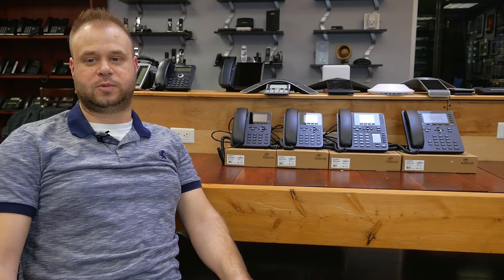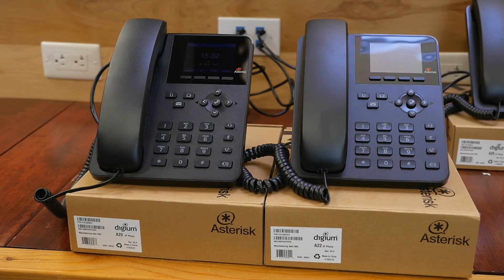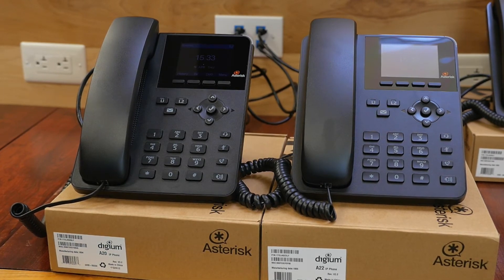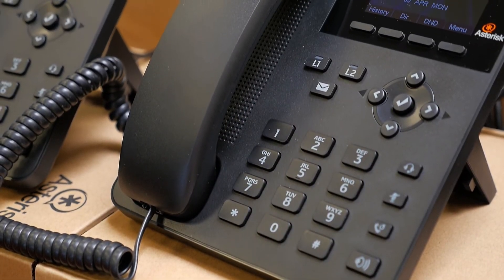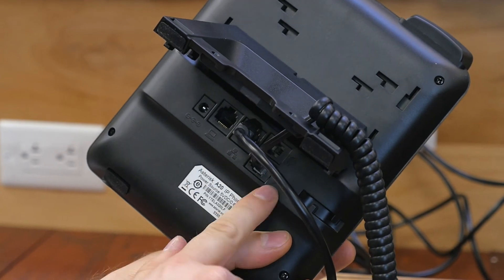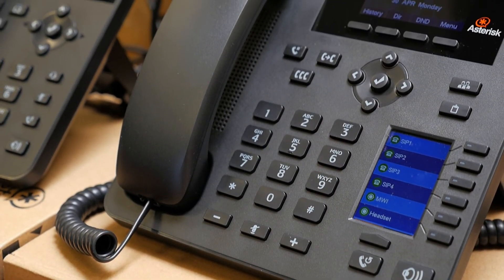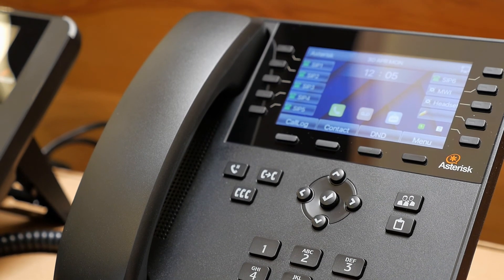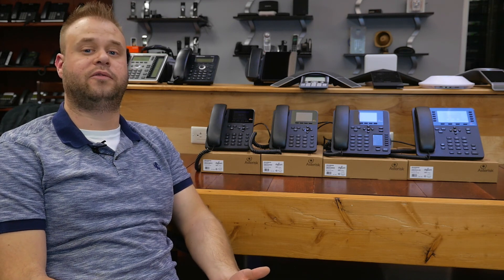VoIP Supply Review | Digium A-Series IP Phones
Digium has released a brand new series of SIP phones to be used with any Asterisk-based phone system!  Join Marc Spehalski as he goes under the hood and reveals the features and functionality of all four phones!

Hi this is Mark back at the lab here at VOIP Supply and today we're here to talk about the A-Series phones by Digium which is Digium's latest affordable option for those who have asterisk-based phone systems. There's four of them and they all have a lot of similarities but there's a couple of interesting differences that we're going to talk about. Let's look at the first two phones in the offering, the A20 and the A22, let's take a look.

So right off the bat, you'll notice that the Digium A20 and A22 look identical, there is one main difference between the two in that the A22 has a gigabit port where the A20 has just a 10-100. If you're going to be connecting your PC to a phone you're probably going to want the gigabit if the phone is going to be standalone, the 10-100 is pretty much all you need for any kind of voice communication.

 With most VOIP phones you have three-way conferencing and with the A20 and A22, you have two SIP registrations, which are marked here by line one and line two which really means SIP registration one and SIP registration two. We have a 2.8-inch color screen with soft keys on both and a directional pad which you'll find on most phones for navigating the menu, other than that all your basic buttons, mute, voicemail button, headset, it does have electronic hook switch, Mute, redial and speakerphone.

Both phones have identical features. Taking a look at the back of the A20 it is identical to the A22 so we start with our power port, this is going to be a five volt DC, we have two switches 10-100 ports on the A20, it is gigabit on the A22. POE powered, we have our handset port and our headset port. The middle range of the Digium A series is the A25 which also gives you gigabit ports just like the A22 but there's a couple of extra features here. We see prominently the BLF screen, there are six keys here and you can have up to 30 contacts and you can also have four SIP registrations.

Couple other important remarks as far as the A-Series goes, it is provisioned with the HP Options 66, TFTP and uses XML configuration. The phone does, of course, have a web interface so you can make configuration changes and make manual provisioning if you needed to.

Moving on to the top of the line of the Digium A series phone, the A30 has a 4.3 inch color screen which is quite a bit larger than the 2.8 inch on the other models, also you can have up to six SIP registrations and does sport a couple of extra feature keys, just makes it a bit more convenient when you want a specific function, other than that it's pretty much similar in function to all of its other predecessors in the series. It's also worth mentioning just like the A22 and A25 the A30 does also have Gigabit speed ports on the back.

That's the Digium A series phones, they're very attractive, professional looking phones that are built again specifically for Asterisk. If you're in the market for phones just like these and you have an Asterisk phone system you can pick these up at VOIPSupply.Com, once again I'm Mark here in the lab at VOIP Supply, and remember, all we are is VOIP in the wind.